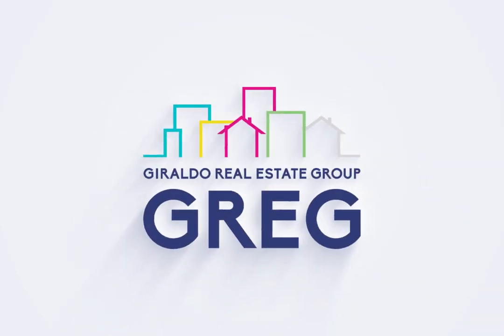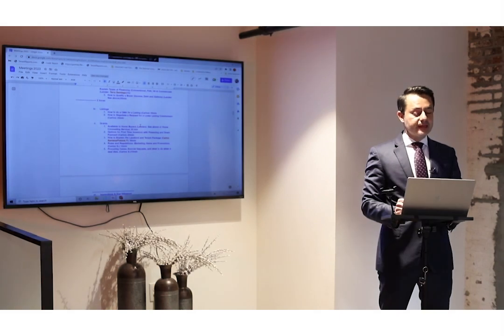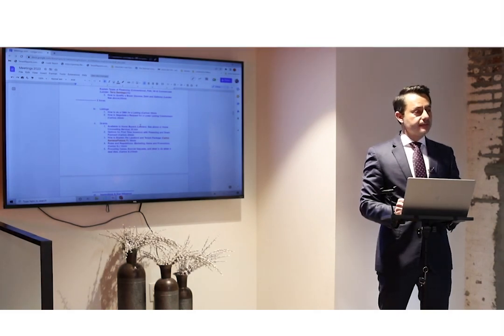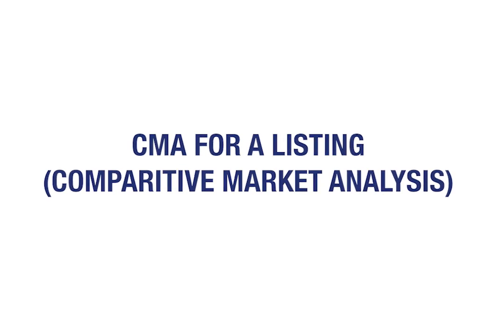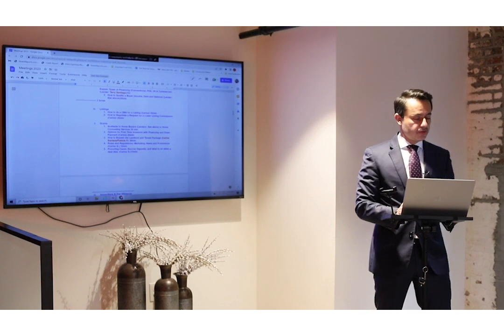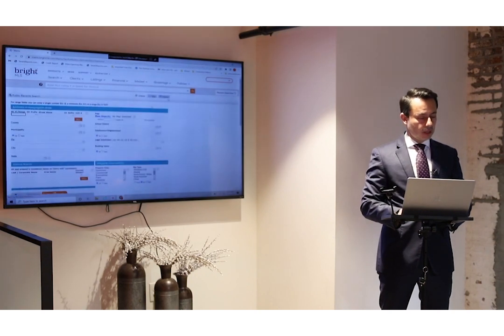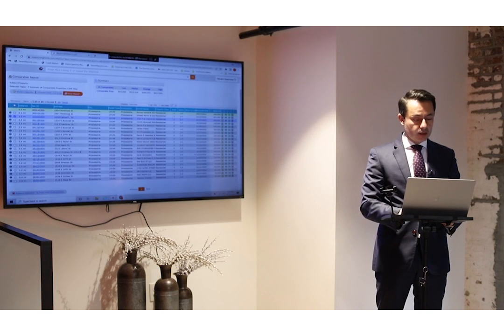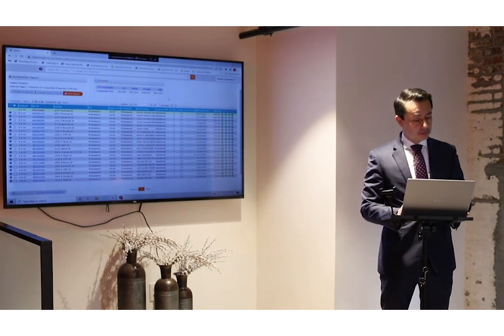Pt 3 CMA Comparative Market Analysis